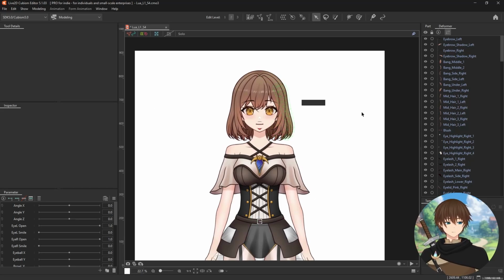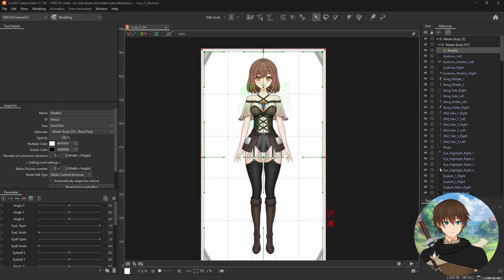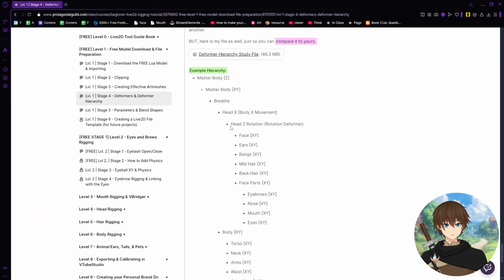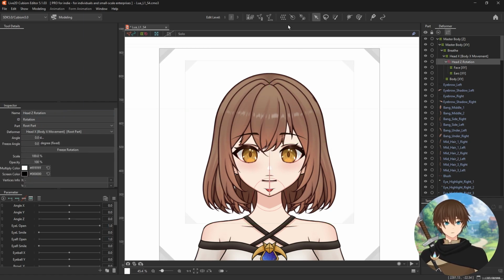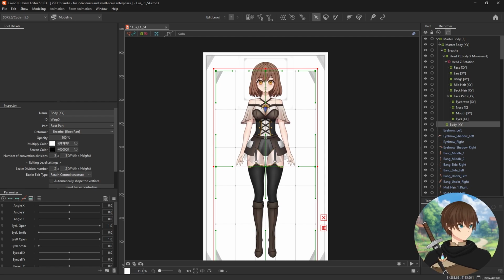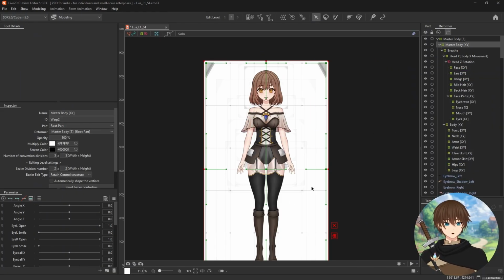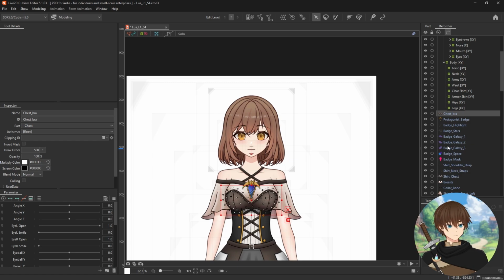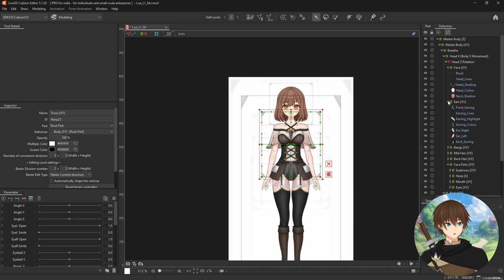Workflow VOD: Creating Lua's Deformer Hierarchy